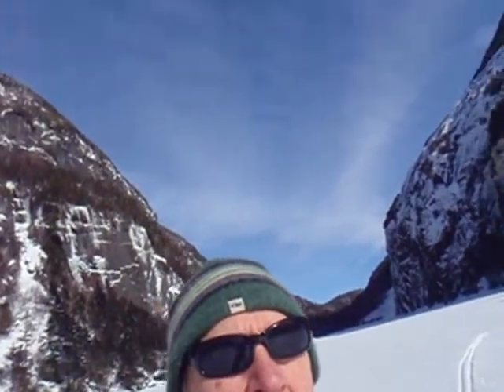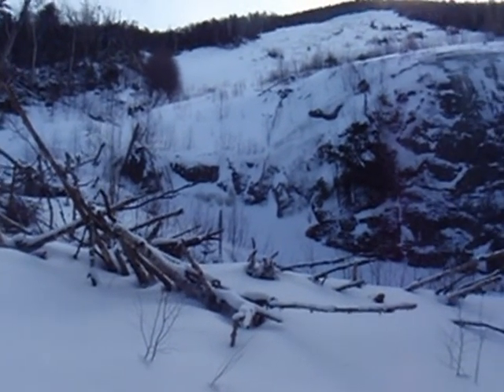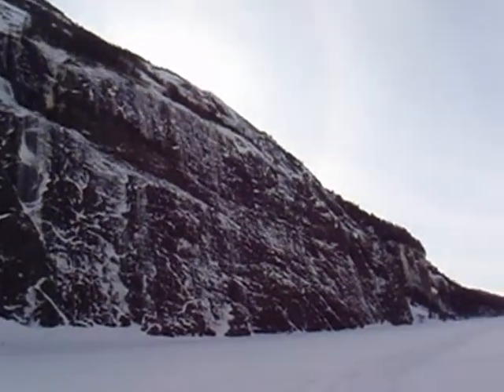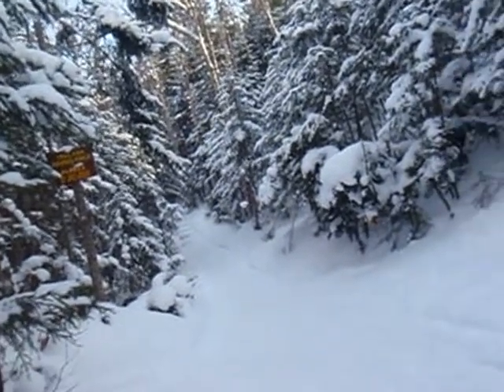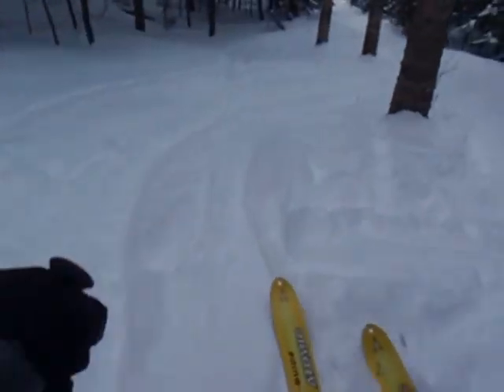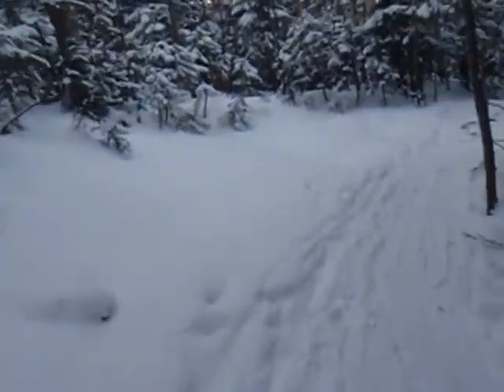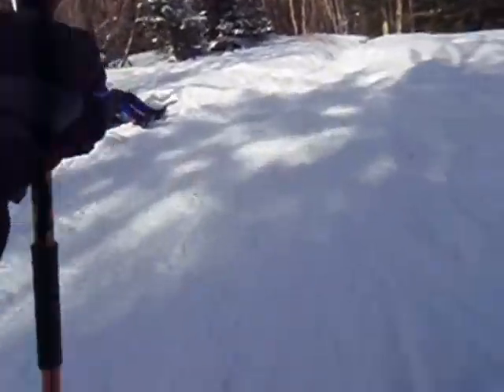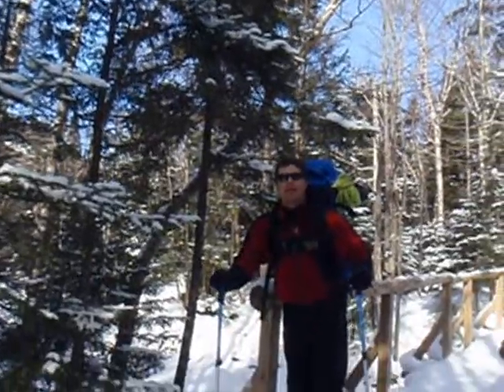Adirondack backcountry skiing: Avalanche Pass highlights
Avalanche Pass is one of the best ski tours in the Adirondacks. In this 8-minute video, Adirondack Explorer Editor Phil Brown shows us several of the highlights of the trip, such as Marcy Dam, the slide at the top of the pass, and of course the lake itself, a frozen sliver of white walled in by dramatic cliffs on Mount Colden and Avalanche Pass. The movie ends with Brown's half-mile descent on the return from the pass. Note: This is a longer version of the Avalanche Pass video posted earlier.